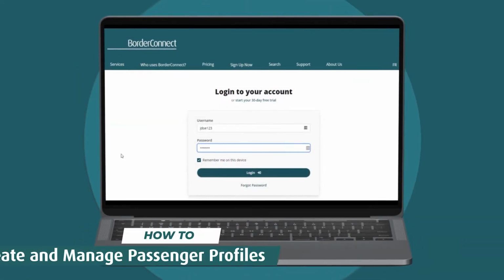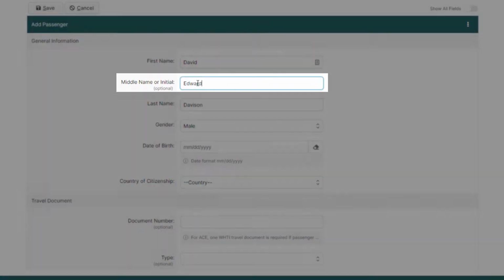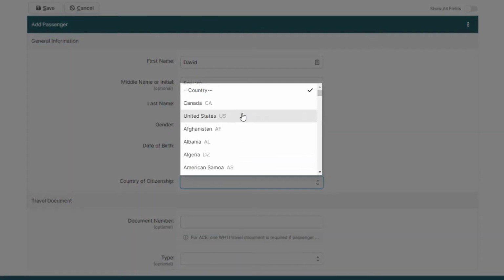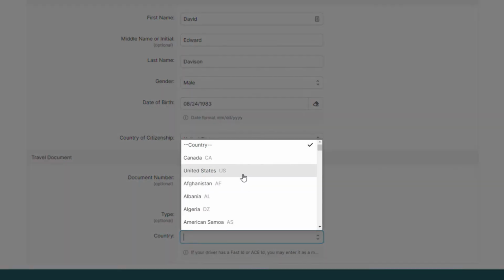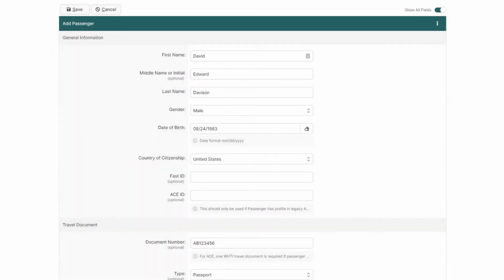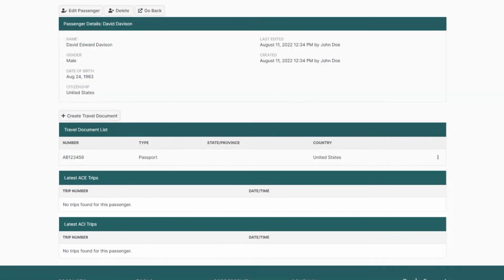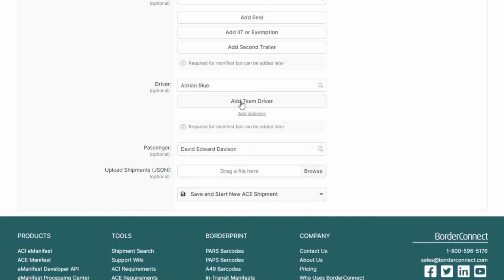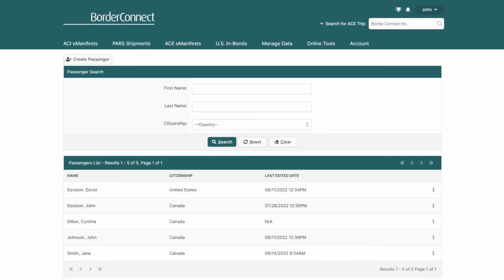How to Create and Manage Passenger Profiles in BorderConnect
In this tutorial video, I will show you how to create and manage passengers using BorderConnect eManifest software.

I will show you how to create a passenger from scratch from start to finish and the required information needed. Additionally, I will show you how to add passengers on the fly from an ACE eManifest.